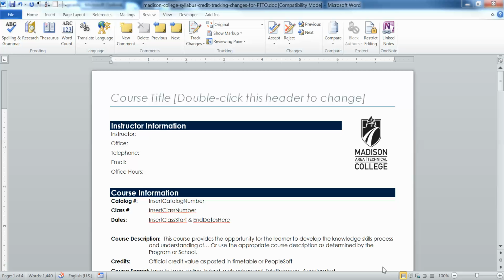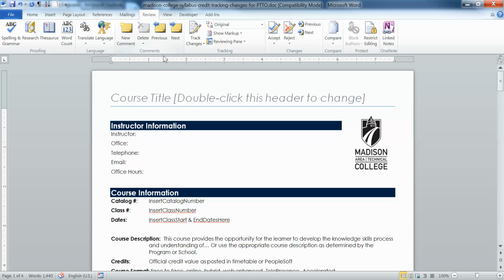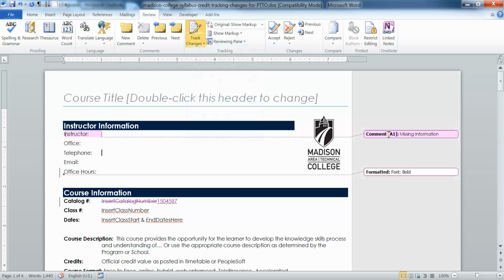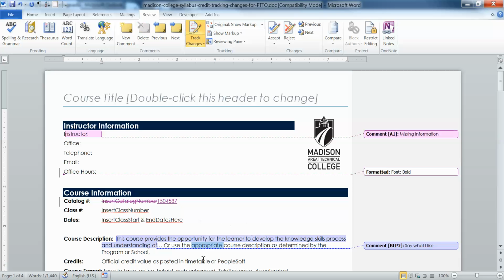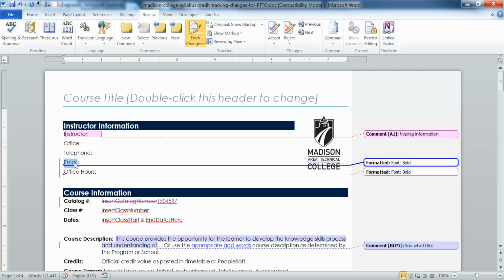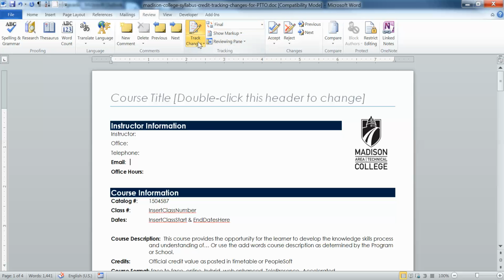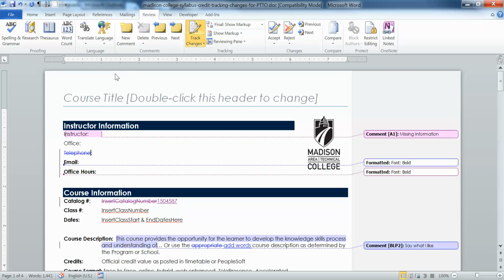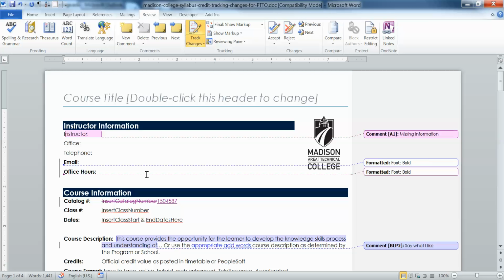Microsoft Word Review Tab: Comments and Track Changes